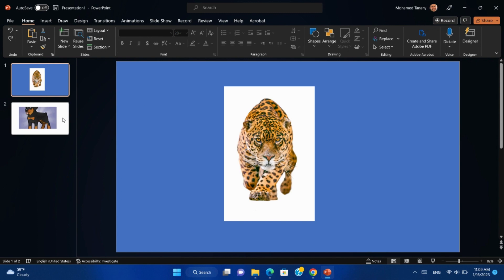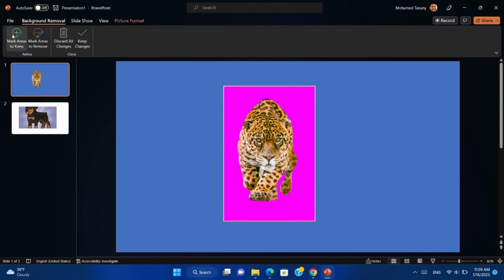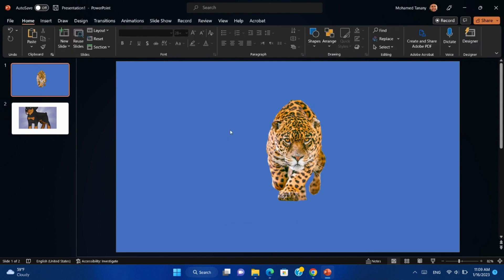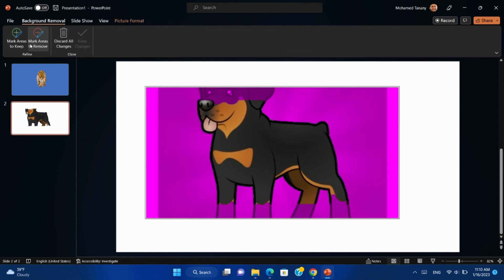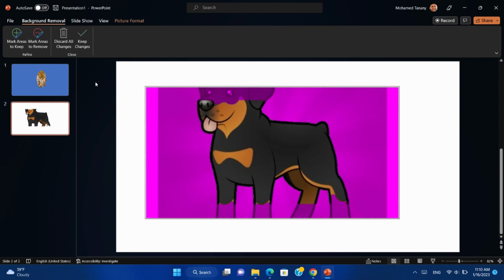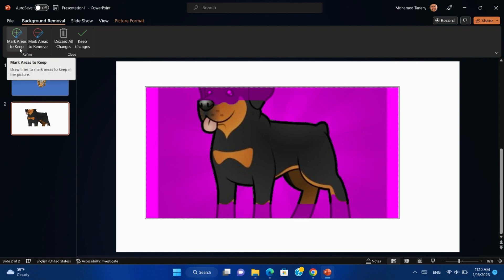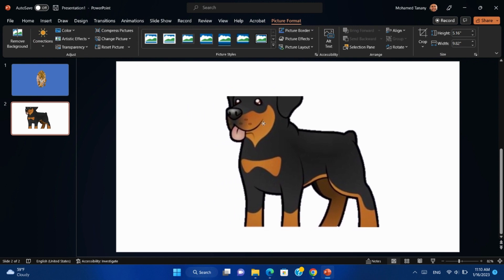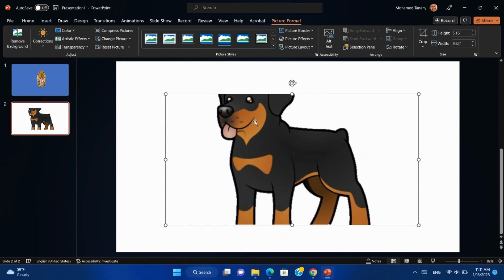Windows users | Learn How to Remove Backgrounds with Free Tool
In this video, we will show you how to easily remove the background from an image using a free tool on Windows. Whether you need to remove the background for professional or personal use, this tutorial will guide you through the process step-by-step. From selecting the image to saving the final product, we will cover everything you need to know to get started. This method is simple, fast and perfect for beginners who want to edit their images without spending money on expensive software. Watch this video to learn how to remove backgrounds like a pro!

in this channel you will also find useful information for operating systems (Windows, Linux, Mac, etc.) so if you like channel content please subscribe in the channel and share the videos to be useful for others.